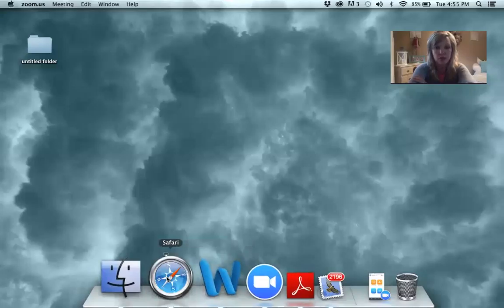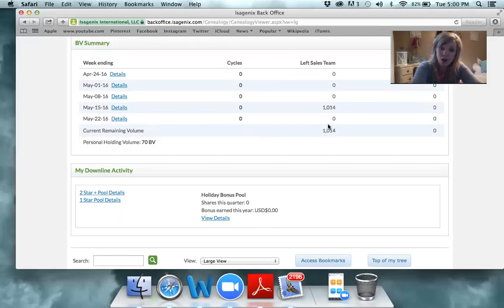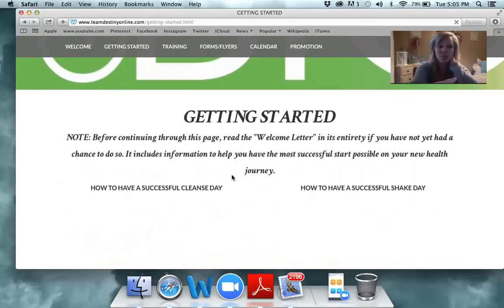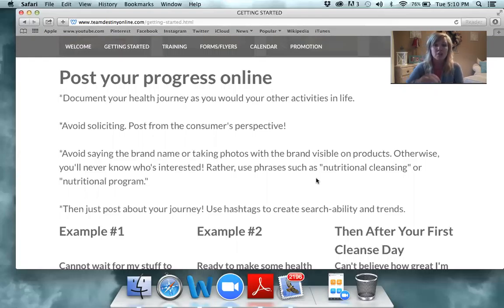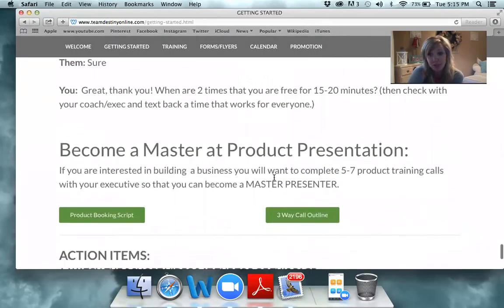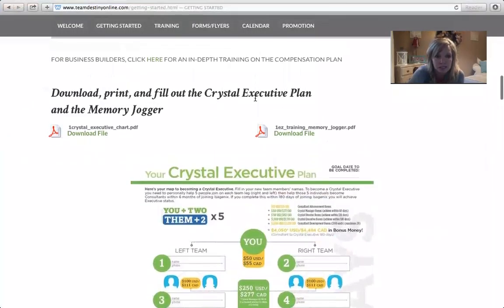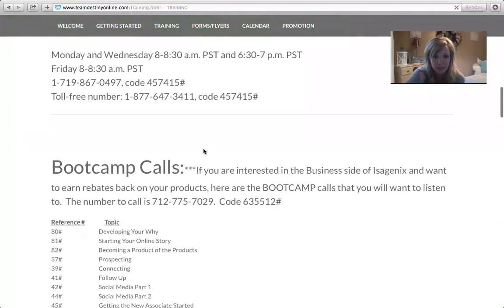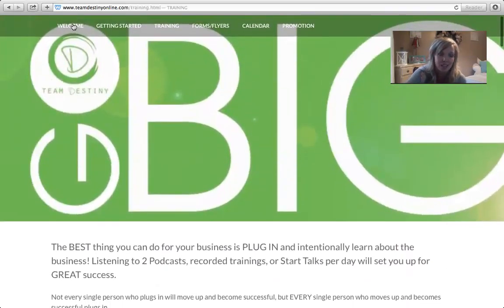Back Office Training